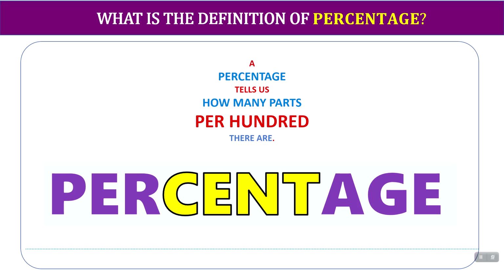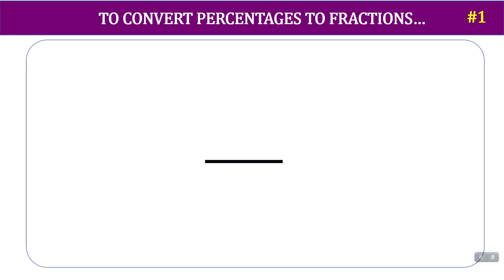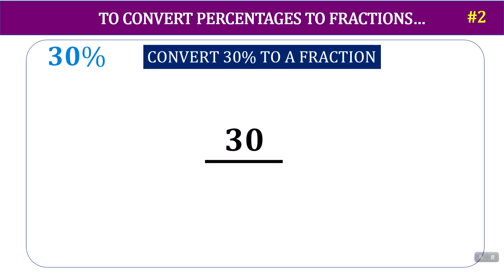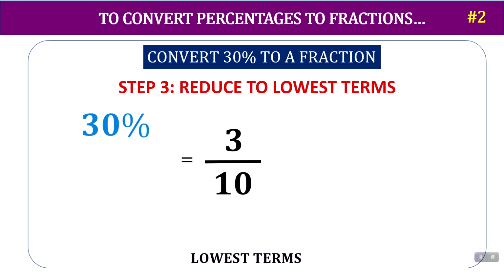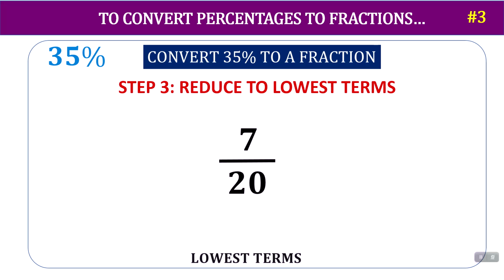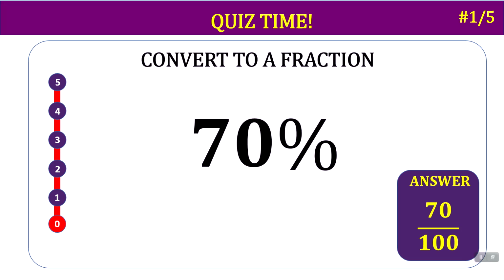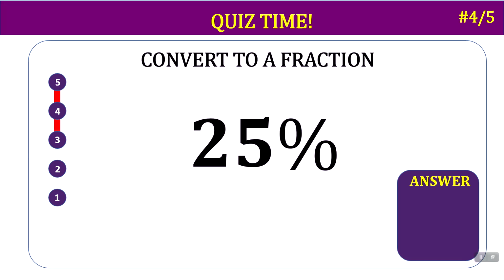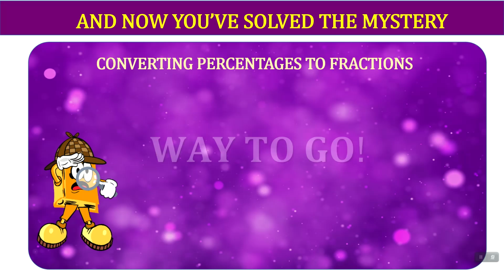Percentages: Convert to a Fraction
Learn how to convert percentages to fractions by:
1. Writing the percentage as the numerator
2. Writing 100 as the denominator
3. Reducing as needed.